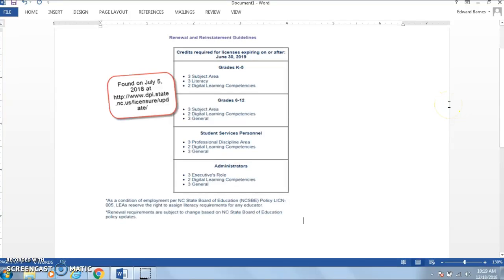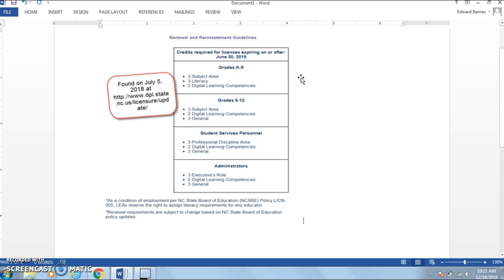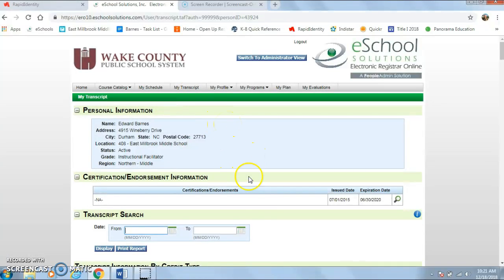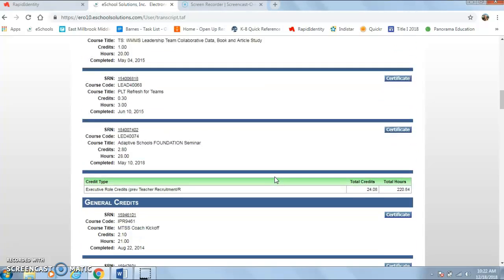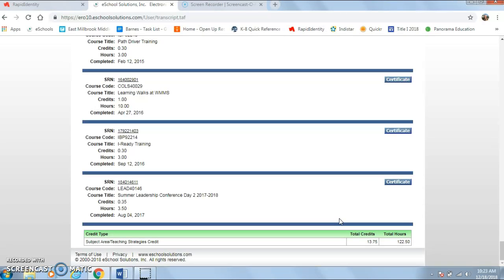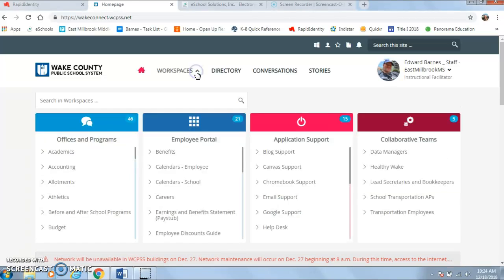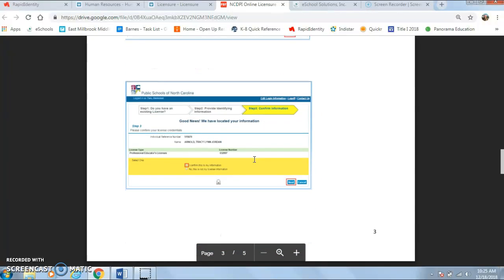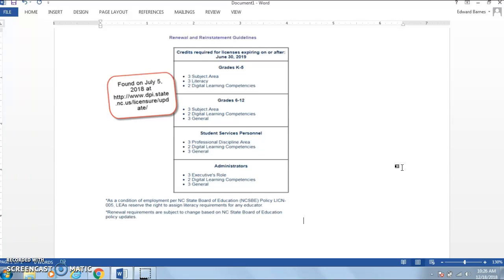So You Want To Renew Your License?